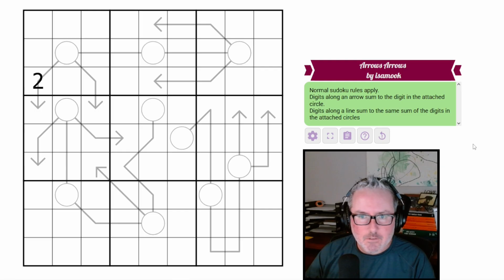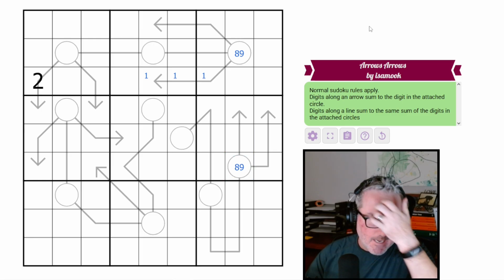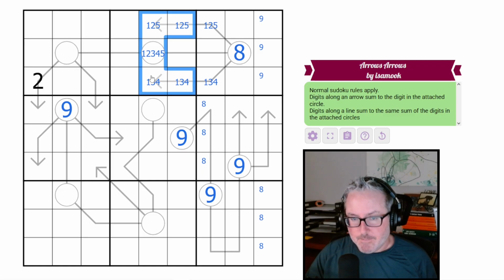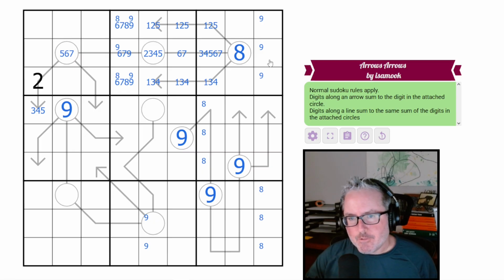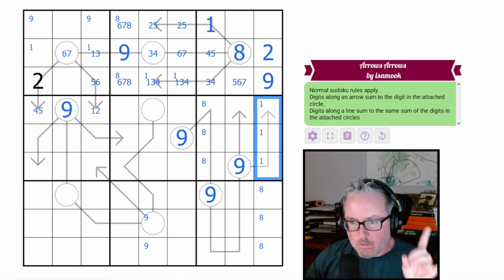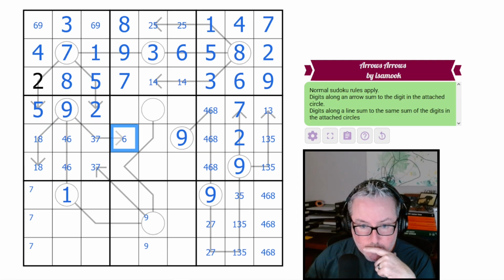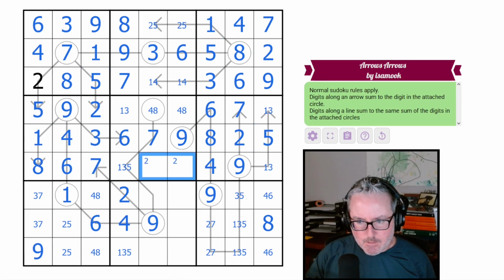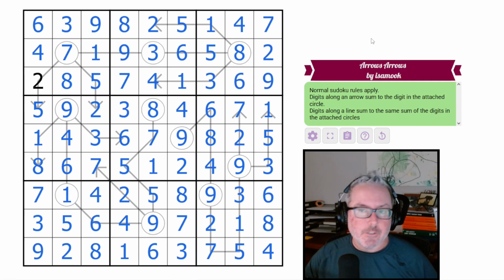Summing Circles Up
Logic Lemur solves 'Arrows Arrows' by isamook
A sudoku with Arrows and Equal Sum Circles/Lines.

Rules:

-Digits along an arrow sum to the digit in the attached circle.
-Digits along a line sum to the same sum of the digits in the attached circles.

Video Contents:
00:00 Intro and Rules
02:21 Sudoku Solve
36:45 Outro